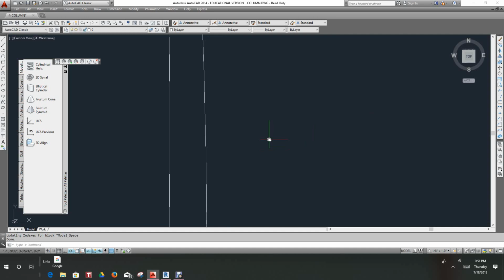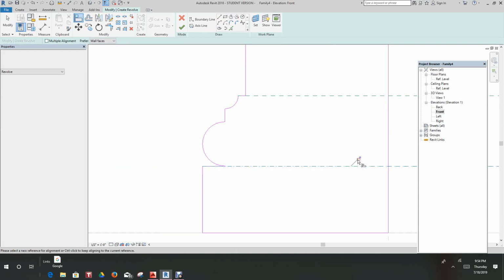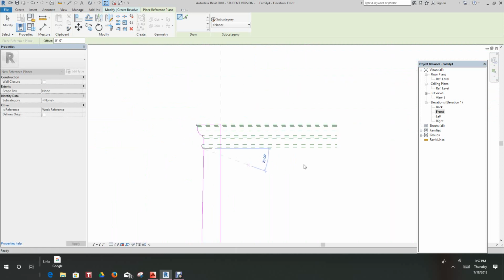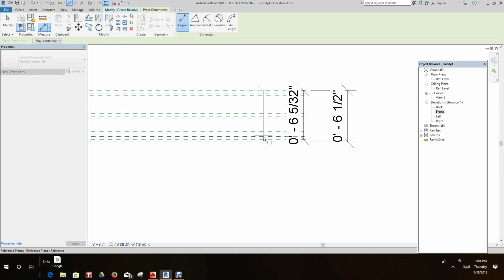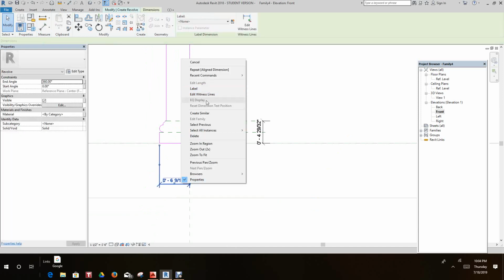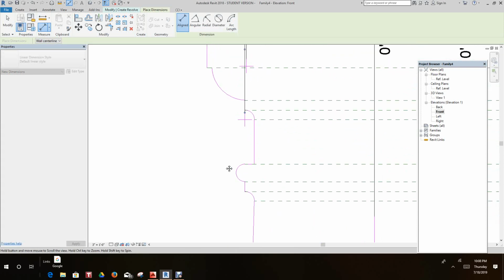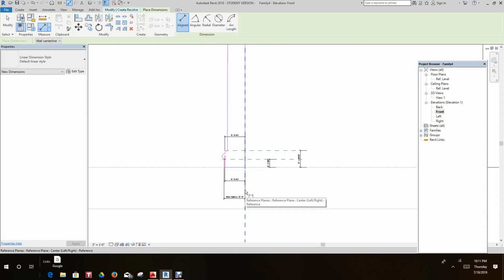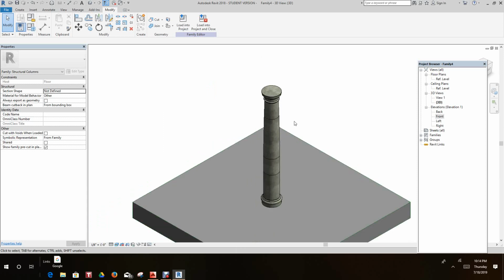Revit Custom Column Family from AutoCAD Profile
Create a custom column family using an AutoCAD 2D file. And material.